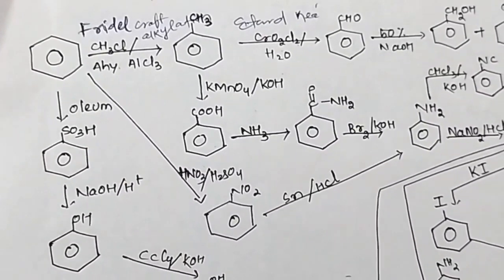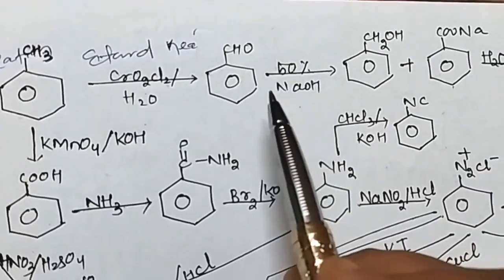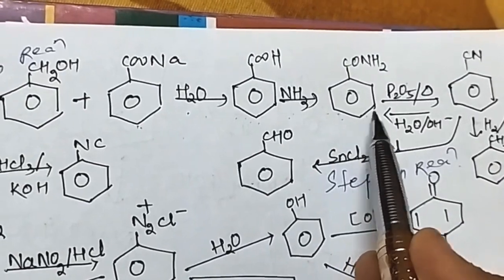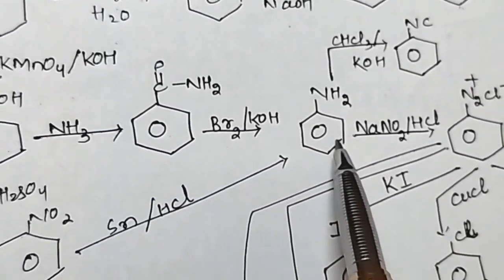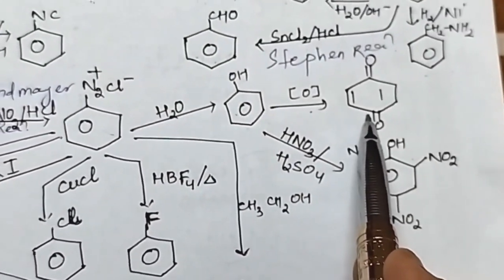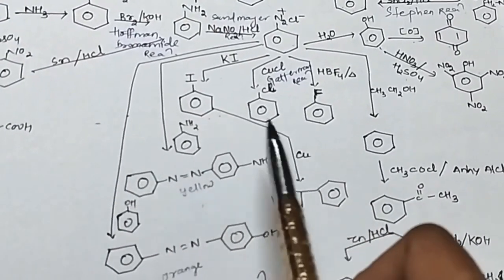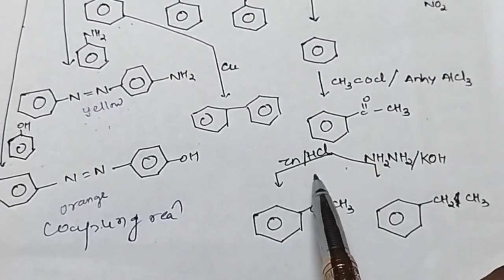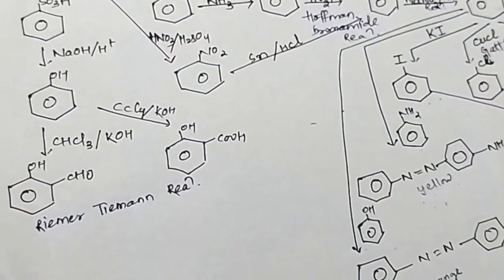Basic aromatic Interconversion